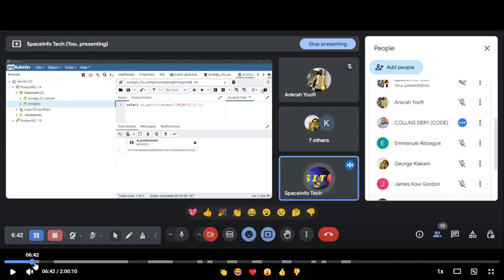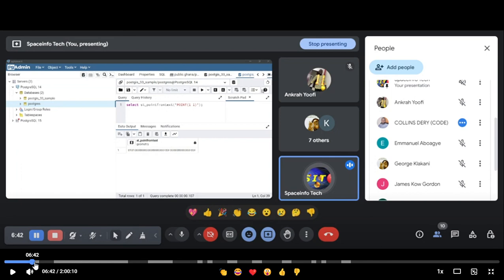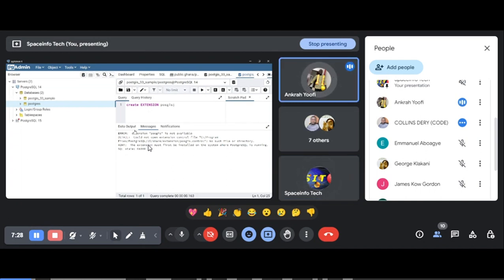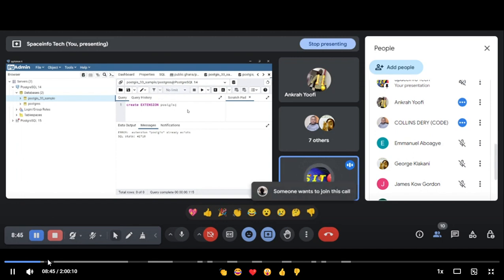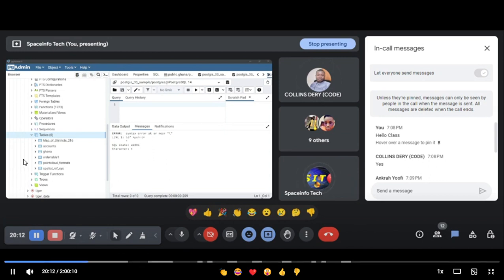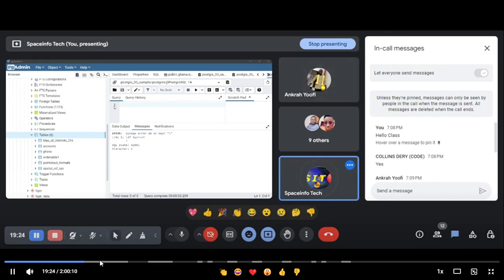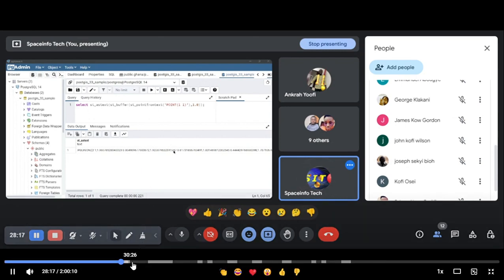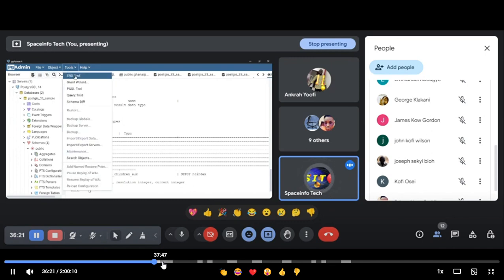Spatial Database - PGAdmin & QGIS | Posrgresql - Part1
Turorial on the open source DBMS Part1